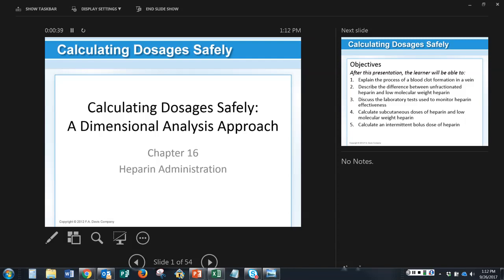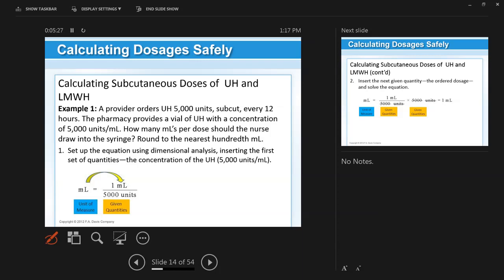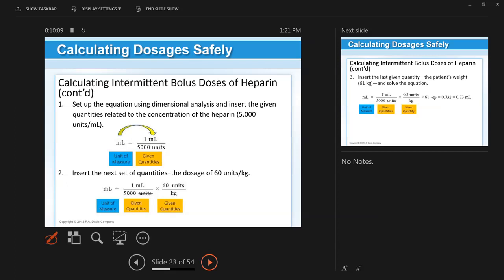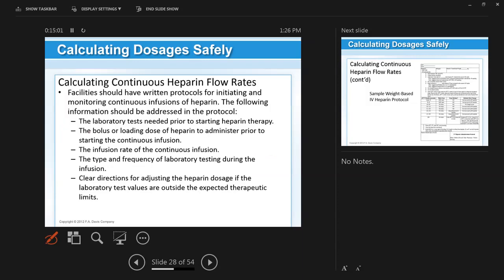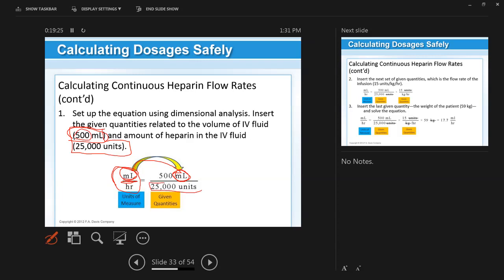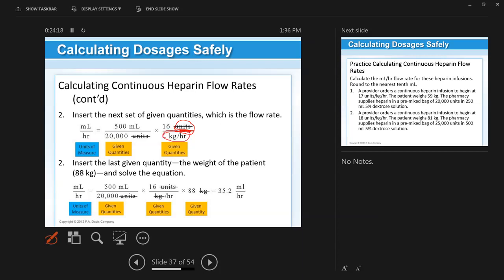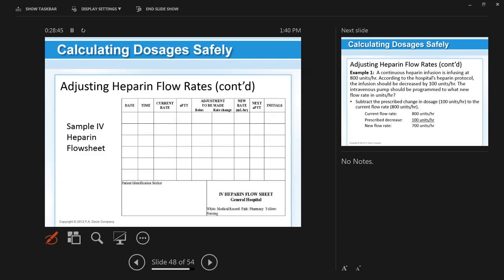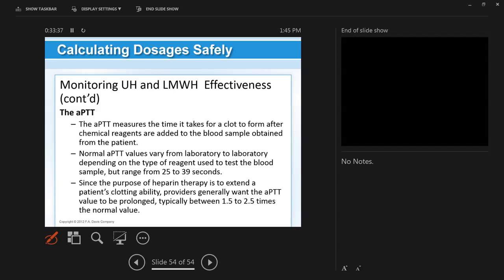Horntvedt Ch. 16 Heparin Administration